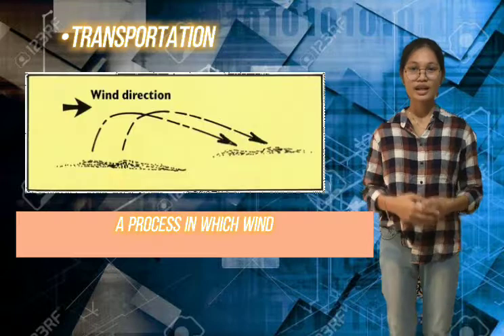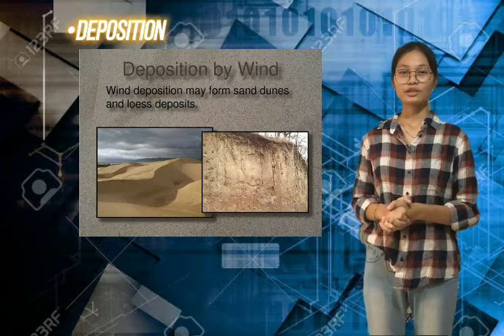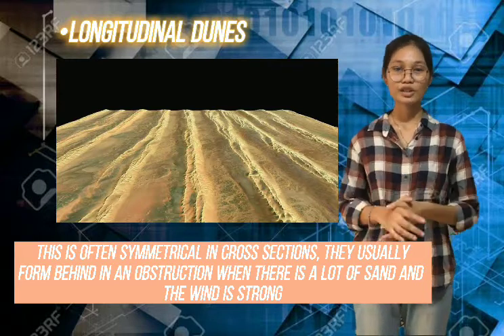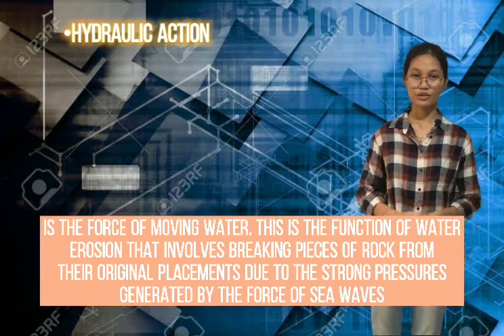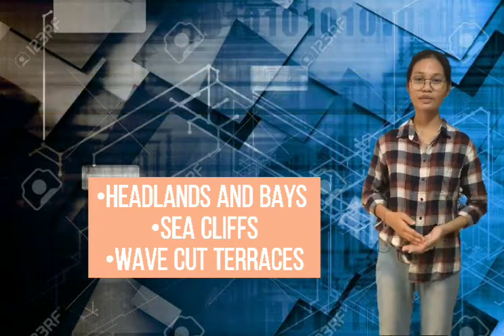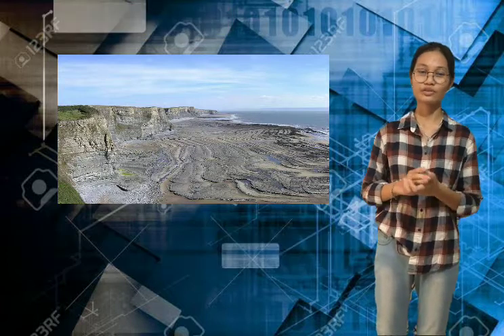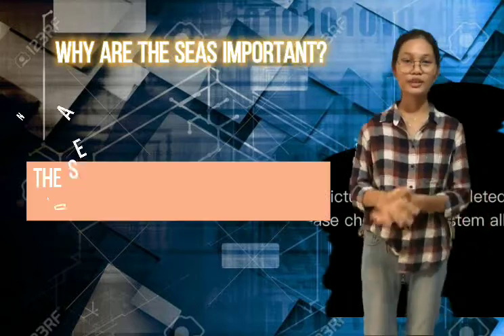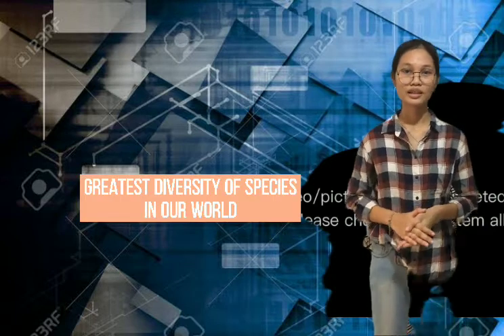Geological Works of the Rivers, Winds, and Seas and their importance